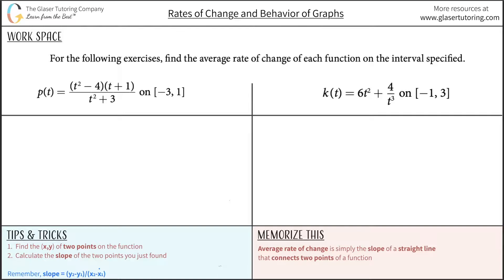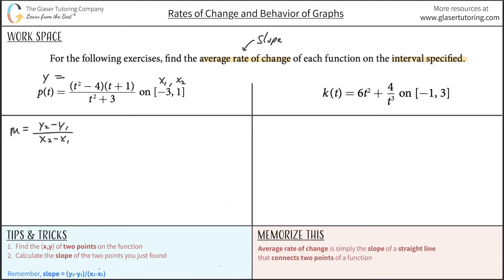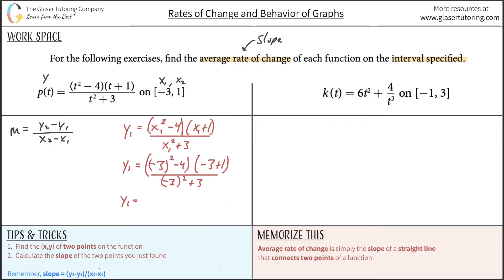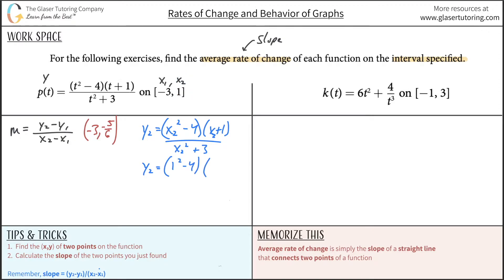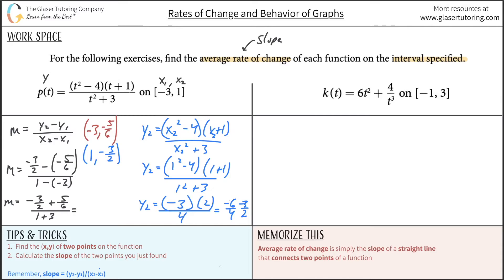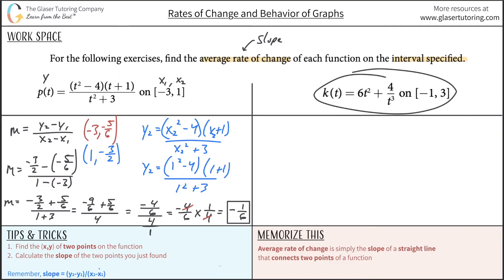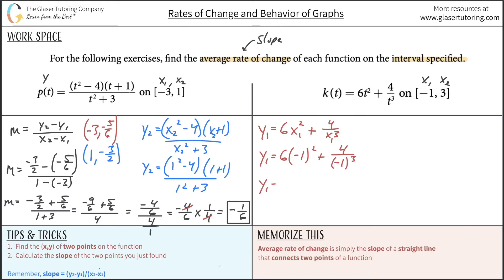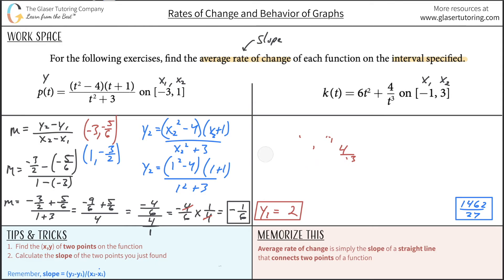Find the Average Rate of Change of a Function on this Interval: k(t) = 6t2 + 4/t3 on [−1, 3]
For the following exercises, find the average rate of change of each function on the interval specified.
p(t) = ((t2 - 4)(t + 1))/(t2 + 3) on [−3, 1]
k(t) = 6t2 + 4/t3 on [−1, 3]